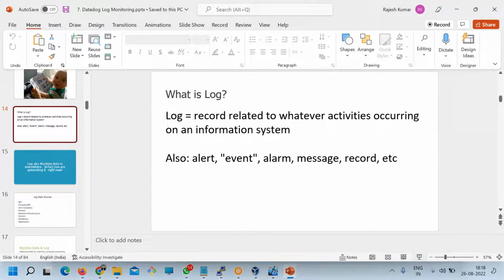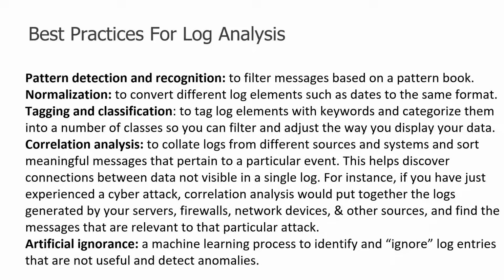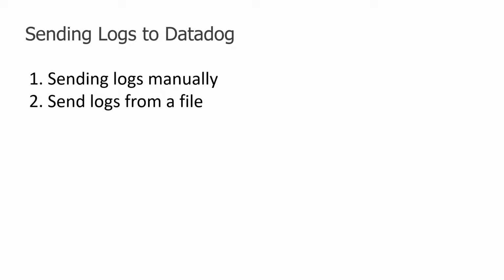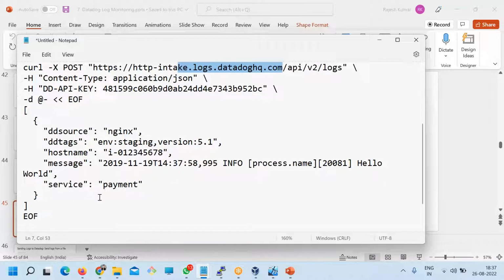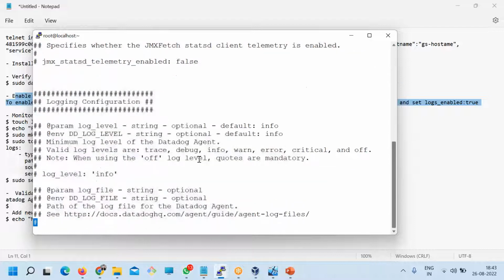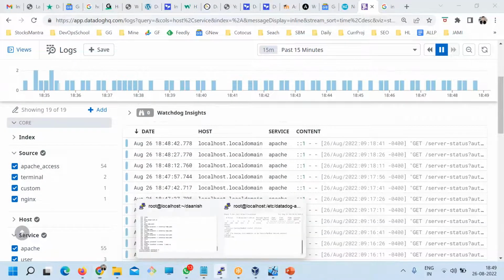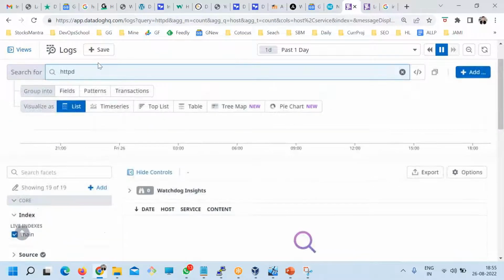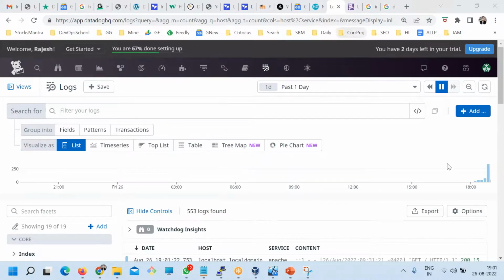Datadog Tutorials Log Monitoring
📢 Datadog Tutorials | Log Monitoring Explained for SRE & DevOps | Presented by SRE School

Welcome to SRE School – your trusted learning platform for Site Reliability Engineering, Observability, and modern monitoring practices. In this Datadog Log Monitoring tutorial, we explain how teams collect, process, analyze, and correlate logs using Datadog to gain deep operational visibility across applications and infrastructure.

This session covers the fundamentals of log ingestion, parsing, indexing, search, and alerting in Datadog. You’ll learn how SRE and DevOps teams use logs to troubleshoot incidents faster, improve system reliability, and support production environments at scale.

Whether you’re new to Datadog or responsible for production monitoring, this tutorial provides a strong foundation in log-based observability.

✅ What is log monitoring and why it matters
✅ How Datadog collects and processes logs
✅ Log ingestion, parsing, and indexing concepts
✅ Searching, filtering, and analyzing logs
✅ Creating log-based alerts and dashboards
✅ Correlating logs with metrics and traces

✔️ Essential for incident detection and troubleshooting
✔️ Helps reduce Mean Time to Resolution (MTTR)
✔️ Enables full observability across systems
✔️ Widely used by SRE and DevOps teams

SRE School is a focused learning hub for Site Reliability Engineering, Observability, DevOps, AIOps, and MLOps. Our mission is to help engineers and professionals build reliable, observable, and scalable systems using real-world tools and proven practices.

Join our growing community of SREs, DevOps engineers, and platform teams. Get access to hands-on tutorials, real-world demos, certification guidance, and enterprise-ready workflows.

🏆 Top 10 Certifications for AI & Reliability Engineers